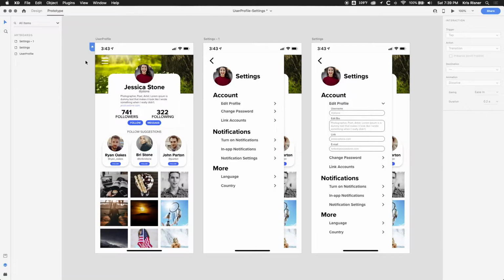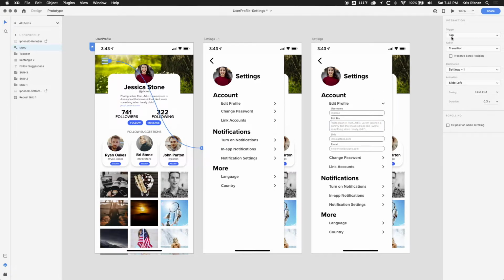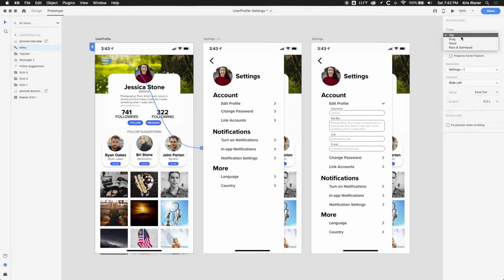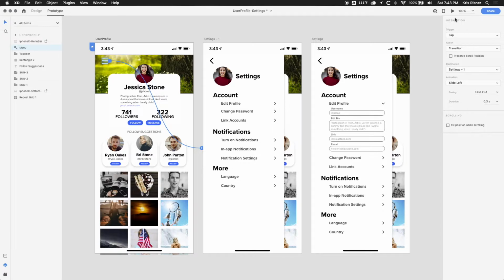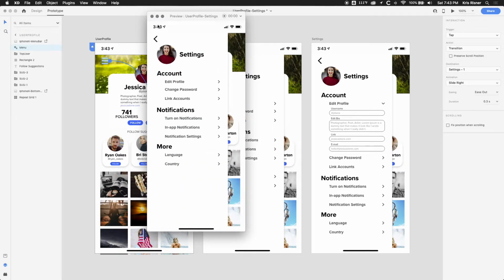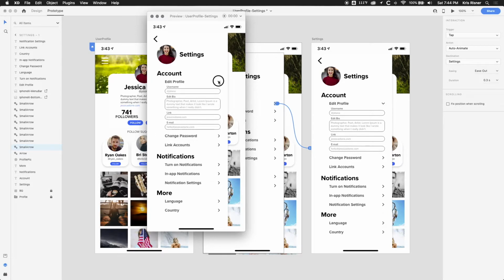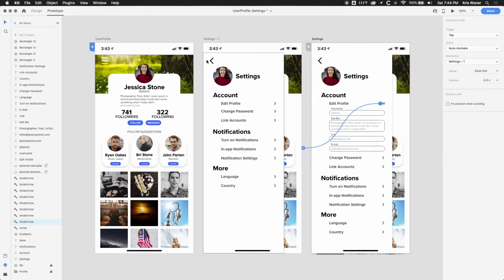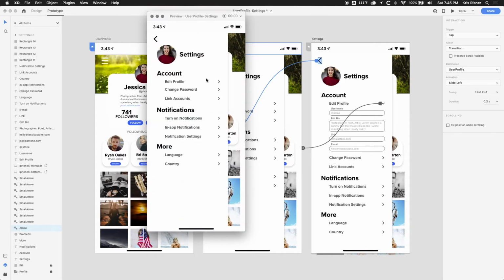Animating in Adobe XD | UI Tutorial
In this video I explain the basics of animating/prototyping in Adobe XD.

I am a freelance digital designer in St. Louis. I am also one-half of the CreatorCast podcast. anchor.fm/creatorcast

You can see my work at krisrisner.com.